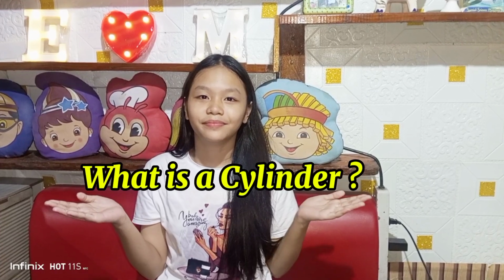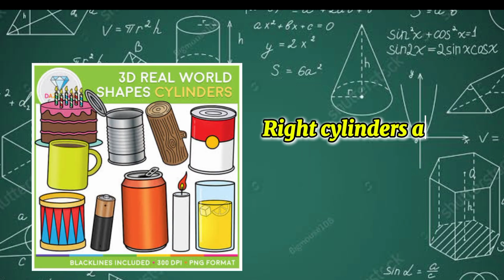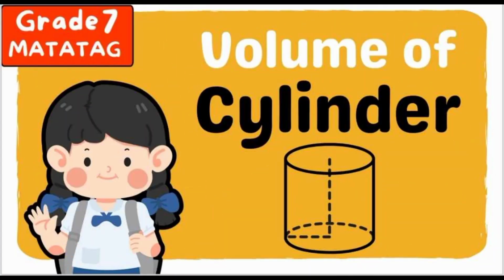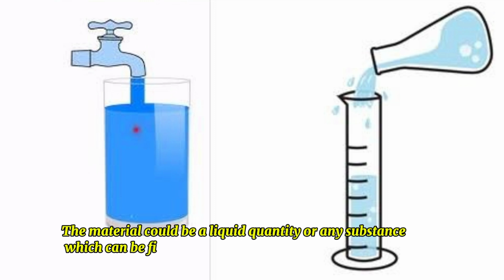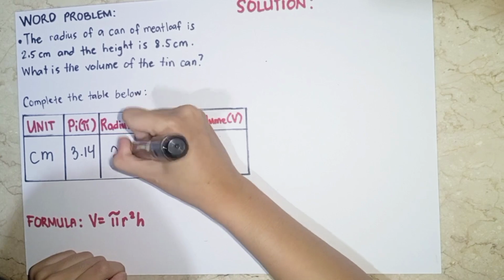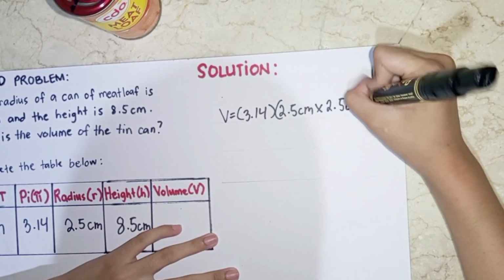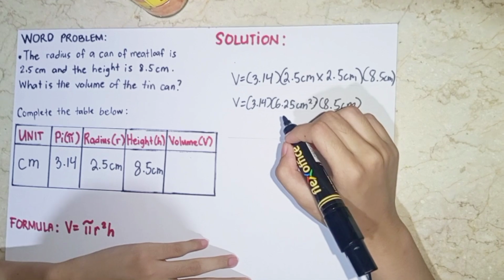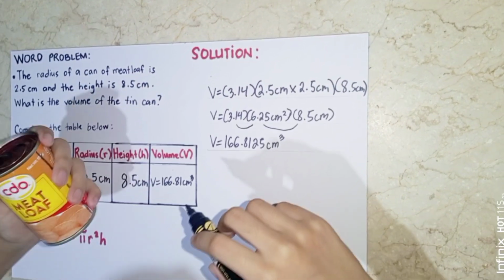VOLUME OF CYLINDER || TYPES OF CYLINDERS || FINDING THE VOLUME OF A RIGHT CYLINDER || MATHEMATICS 7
VOLUME OF CYLINDER || TYPES OF CYLINDERS || FINDING THE VOLUME OF A RIGHT CYLINDER